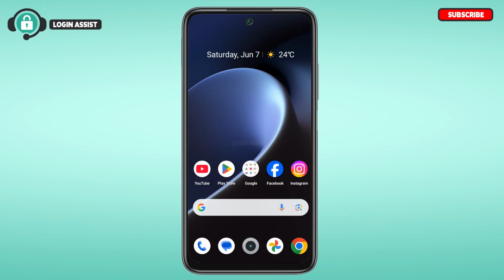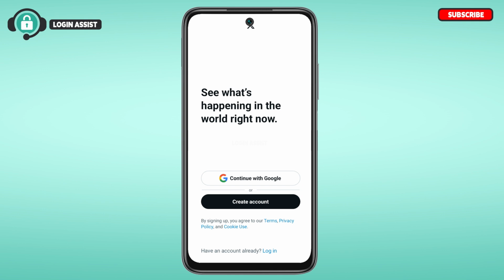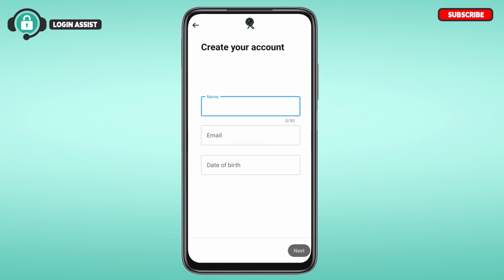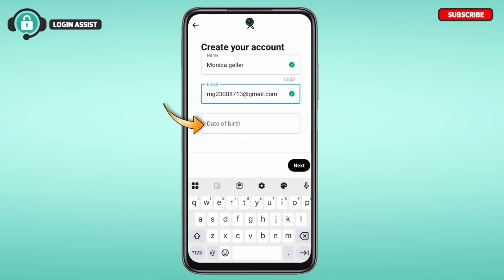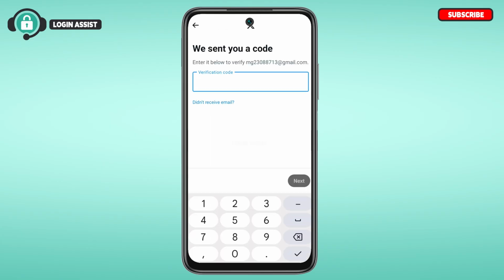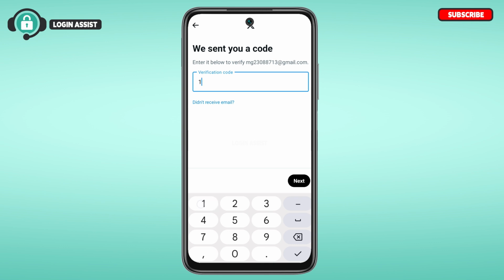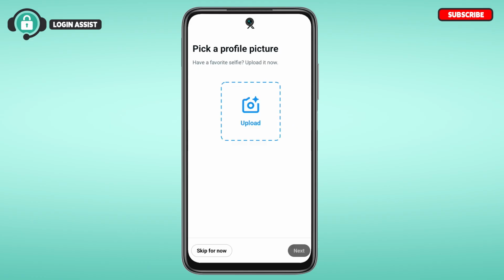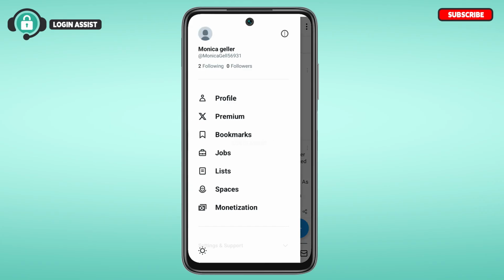Create X Account | X App Account Sign Up, Registration Guide 2025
Create X Account | X App Account Sign Up, Registration Guide 2025 | X (Formerly Twitter)

X (formerly Twitter) is a social media platform where users post short messages. You can create an X account using your email or Google account. Watch this tutorial video for the process and steps to create a X account on mobile phone.